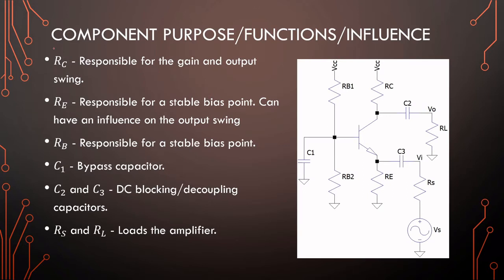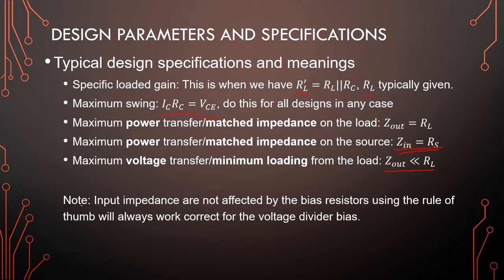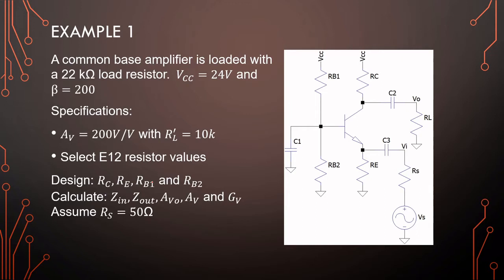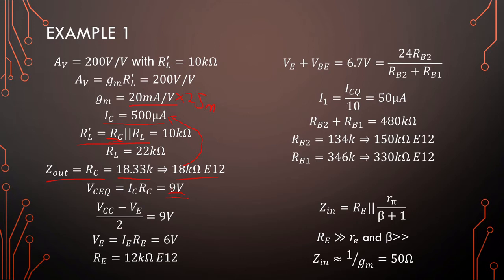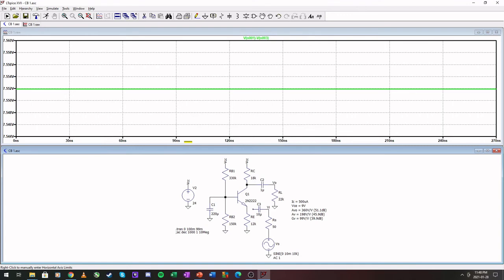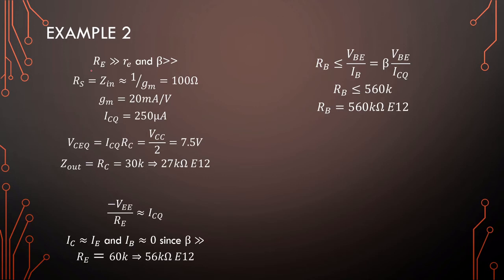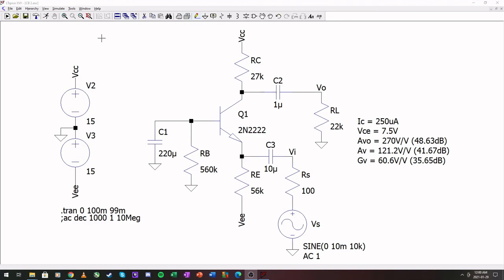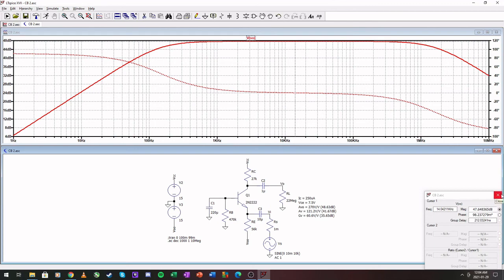Video 8 - Common base amplifier design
This video shows how to design a common base amplifier.
This video assumes that you watched videos 2, 4 and 5 for a strong background.
Component functions 00:58
General specifications 03:21
When to use Vcc/2 and when to use Vcc/3 05:46
Example 1 design 09:11
Example 1 simulation 16:24
Example 2 design 19:40
Example 2 simulation 25:01